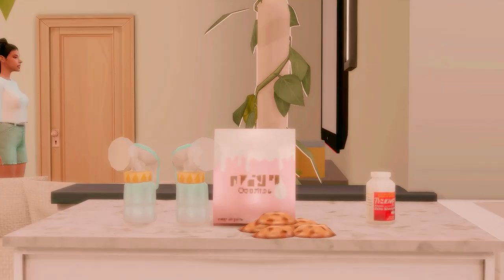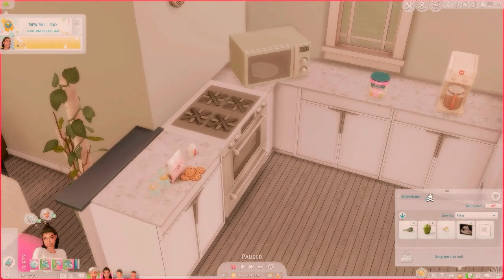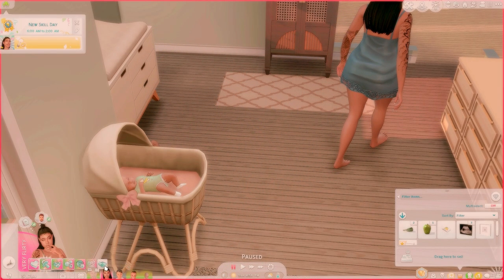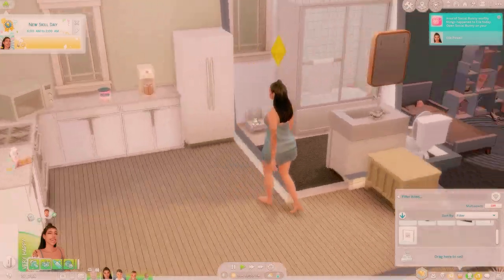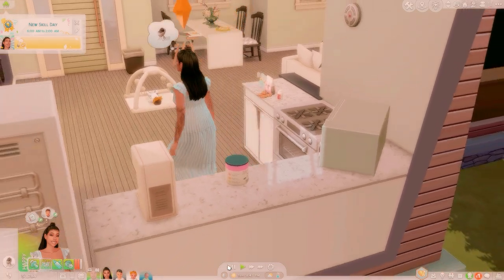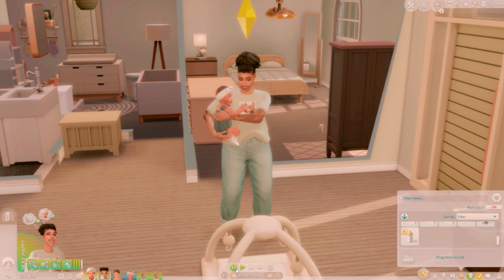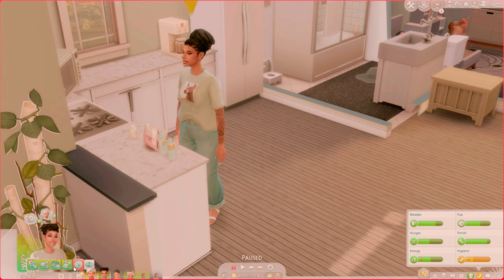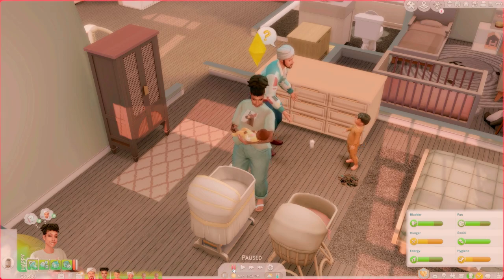✨TOP MOD for realistic Gameplay in the sims 4✨// Breast pump,Formula,Lactation cookies & more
--OPEN ME--

Socials
FAQ
what gshade do I use?
---My own personal preset {I won't be releasing anytime soon}

will I upload my cc/mods folder?
no, it's against community guidelines (won't send it privately either)
Custom Build by IBUYPOWER
Processor: Intel core i9 12900
Graphics: NVIDIA GeForce RTX 3070
RAM: 16 gb
 Drive:1TB